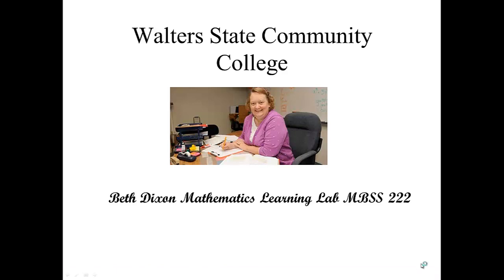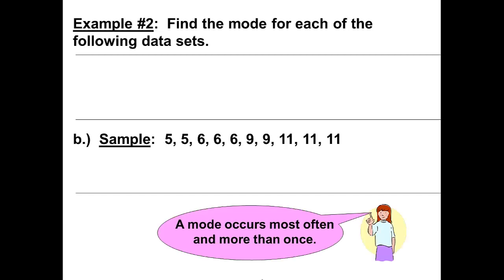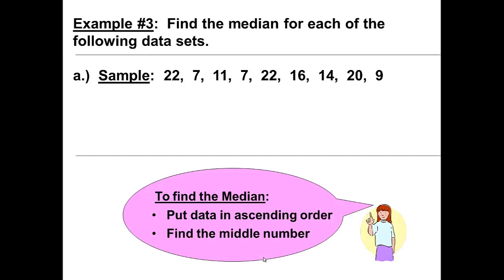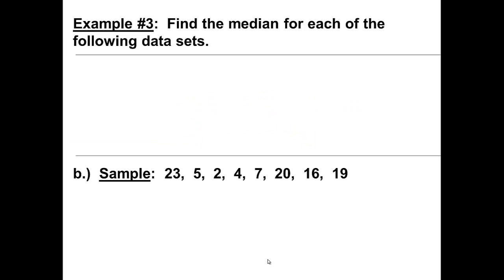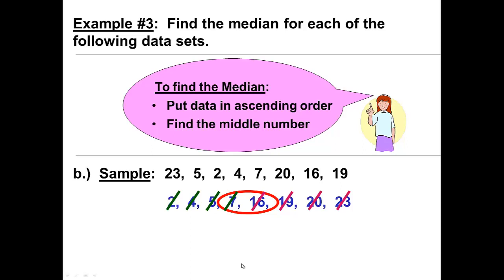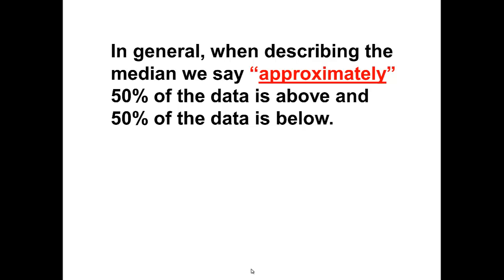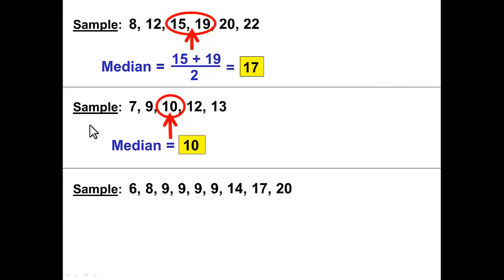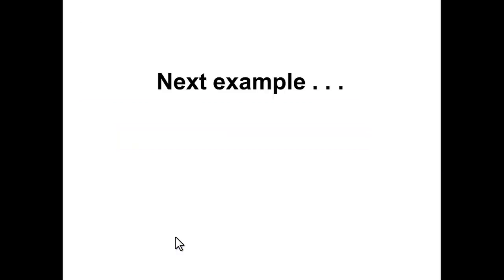Mean Median Mode and Midrange Part 4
This is a video in support of Math 1530 Probability and Statistics course at Walters State Community College covering measures of center.  This is based on a PowerPoint presentation created by Vicki Borlaug a faculty member at Walters State and narrated by Beth Dixon the Mathematics Learning Lab Technician.  This video covers an example emphasizing mode and median.